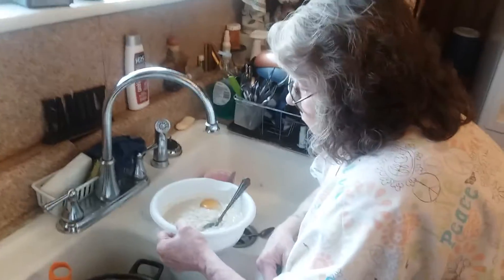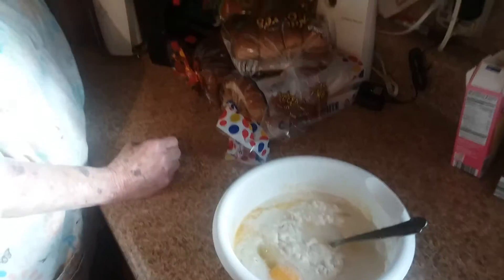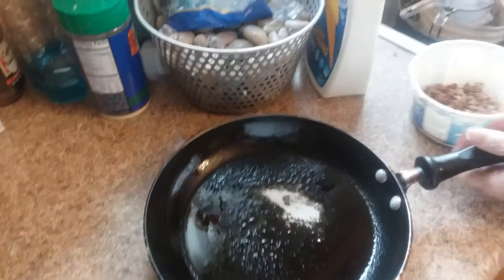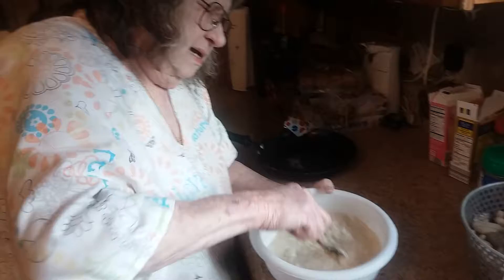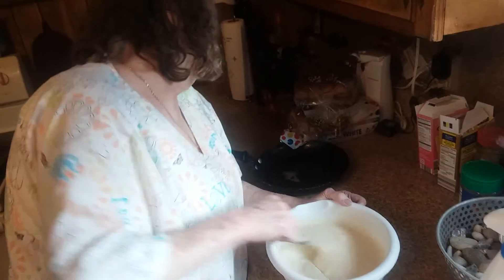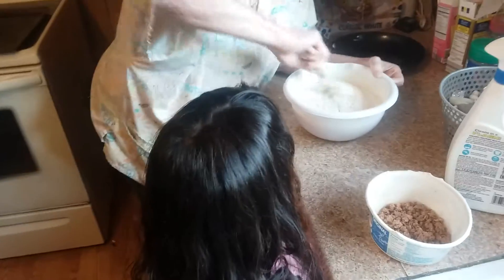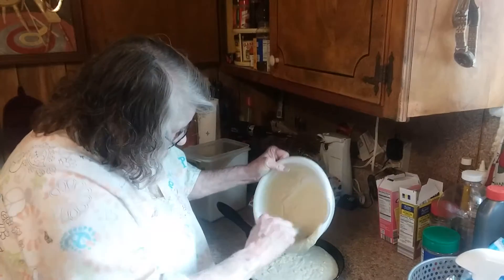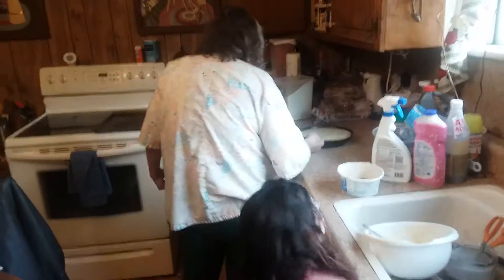Hot to make corn bread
Maw maw Anita making cornbread superbowl 52 weekend